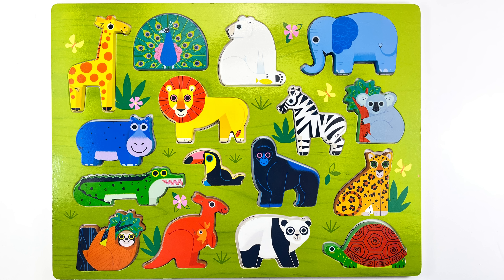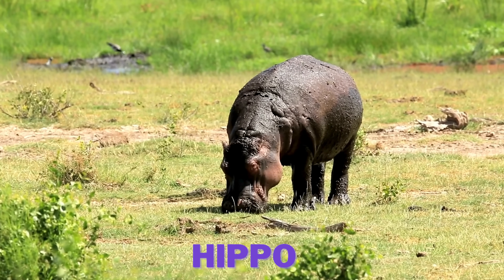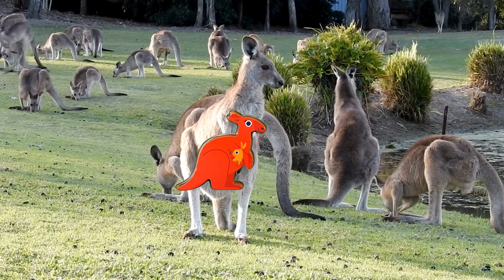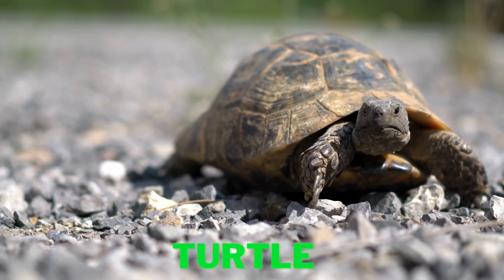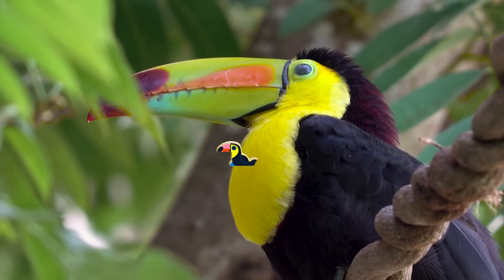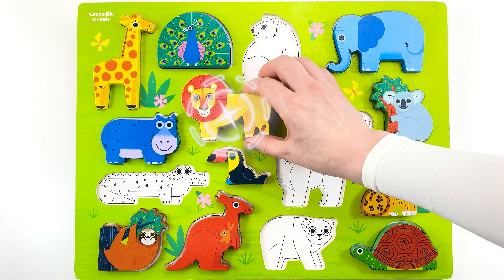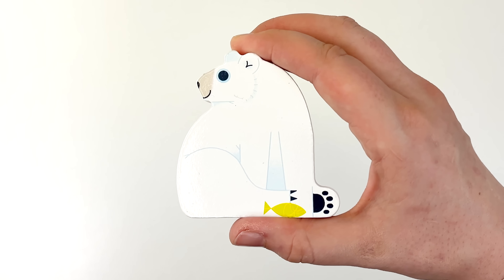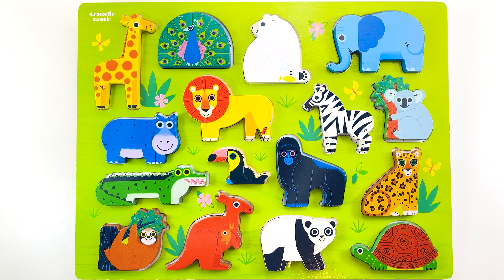Let's Learn about Animals with Activity Puzzle | Best Preschool & Toddler Real Animals Videos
The animals are running off the puzzle! We watch a short educational video for each animal, find the missing puzzle pieces, and put them back in the puzzle.

We creates fun videos for toddlers and kids using toy based learning. Children and parents can watch and learn together, counting numbers, shapes, ABC`s, basic words and storytelling skills.

00:00 ANIMALS Puzzle
00:09 Running Animals
00:57 Peacock
01:22 Hippo
01:54 Jaguar
02:16 Kangaroo
02:46 Elephant
03:12 Giraffe
03:42 Turtle
04:12 Koala
04:46 Tucan
05:10 Sloth
05:46 Lion
06:17 Panda
06:40 Alligator
07:06 Polar bear
07:32 Gorilla
07:52 Zebra